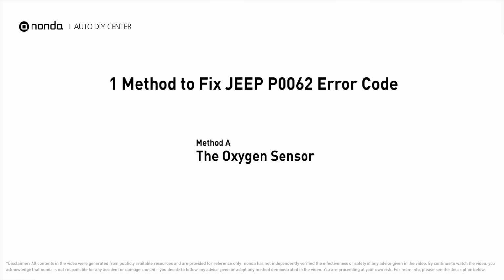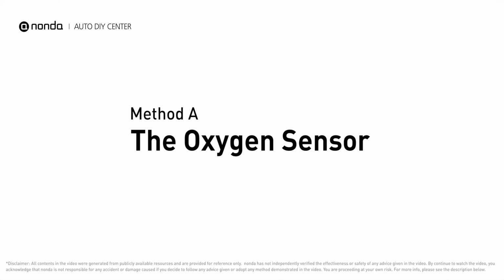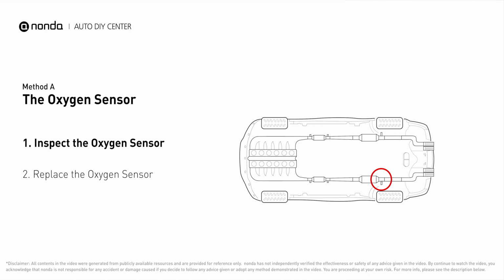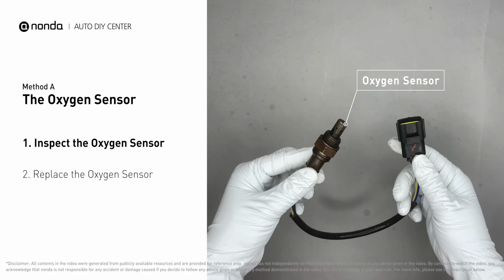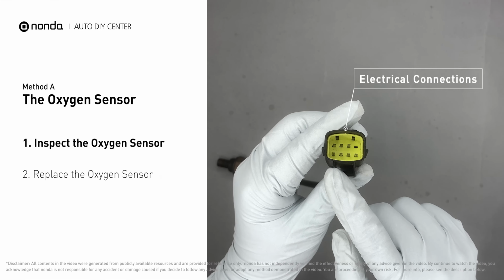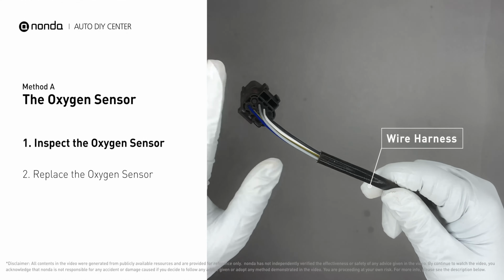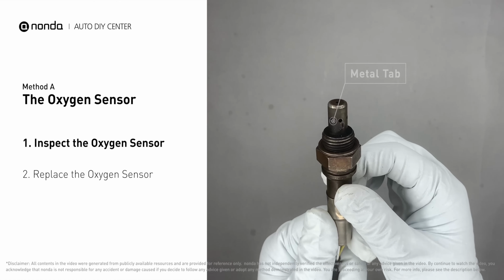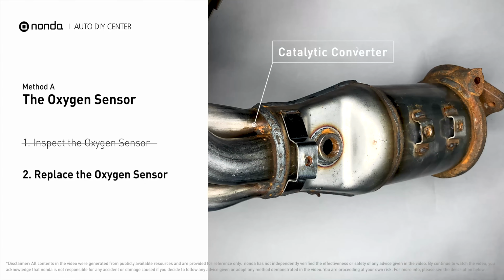How to Fix JEEP P0062 Engine Code in 2 Minutes [1 DIY Method / Only $19.43]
Claim your FREE engine code eraser

Engine Code JEEP P0062: HO2S Heater Control Circuit (Bank 2 Sensor 3). This code may be triggered, when your vehicle’s control module, detects a fault in the heater circuit in oxygen sensor Bank 2 Sensor 3. Cylinder No.2. Catalytic Converter. Inspect Electrical Connections, Wire Harness, And Metal Tabs. How to replace an oxygen sensor. How to replace the O2 sensor. Tips and tricks for replacing the oxygen sensor in your car and fixing code JEEP P0062.

Fix Engine Code JEEP P0062 Easy DIY Method A | The Oxygen Sensor

0:00 What is JEEP P0062
0:39 Method A - The Oxygen Sensor
1:40 Claim a FREE Engine Code Eraser